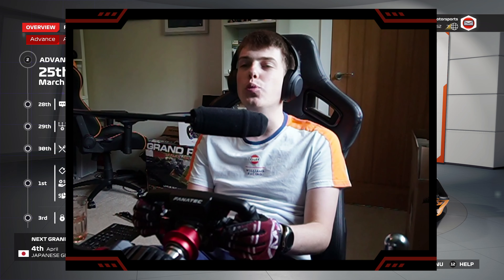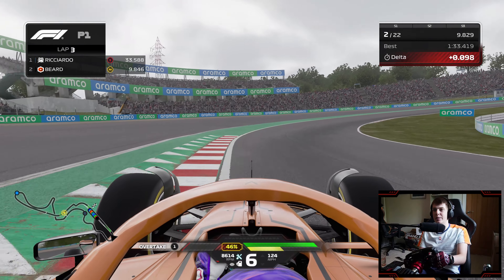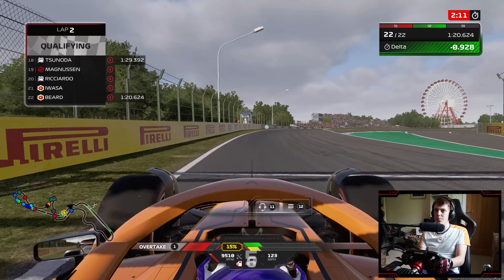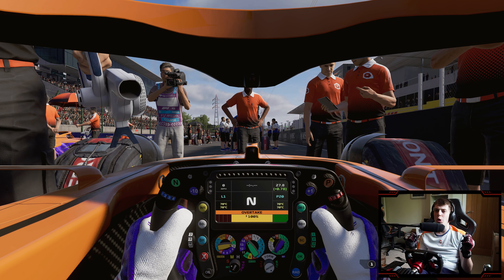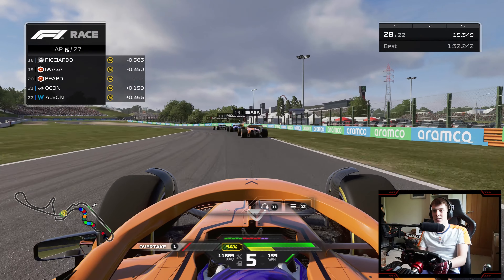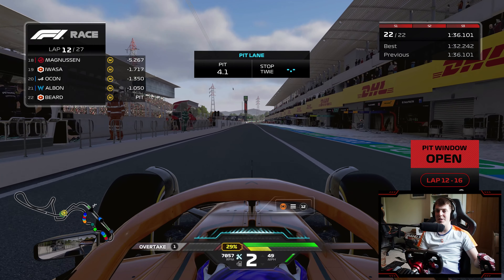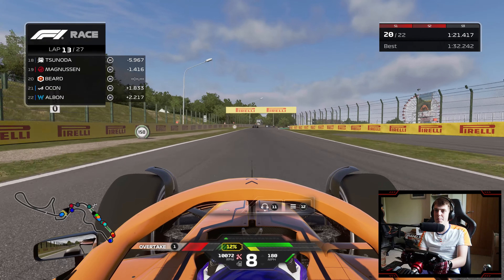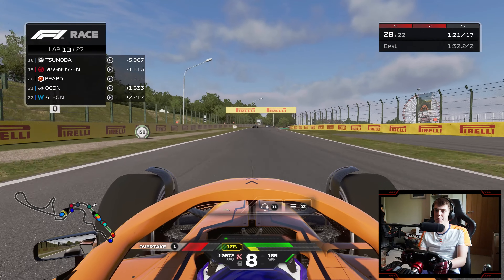TEAMMATE BATTLES! F1 24 My Team Career | Part 4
The new home of extra Matt212 F1 gameplay, uploading highlights from my streams and various other bits of F1 related content and series!